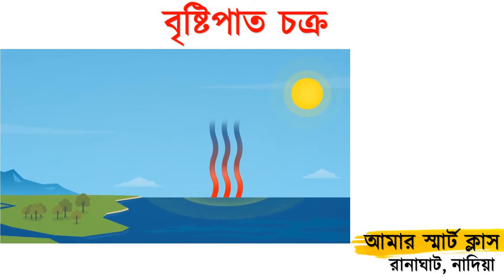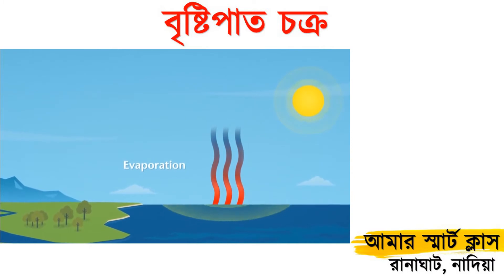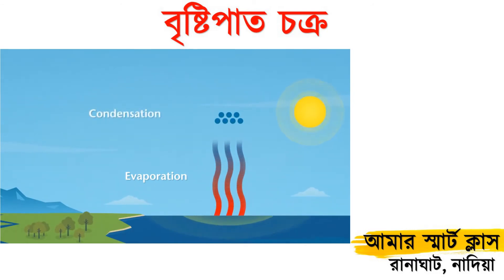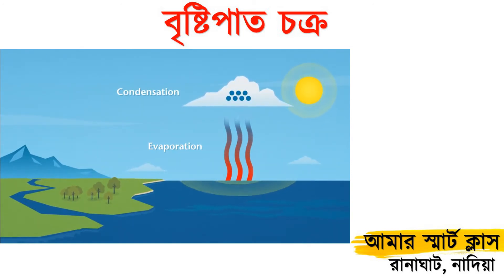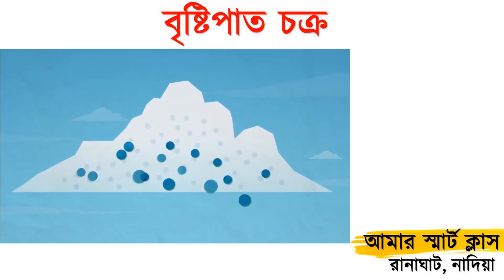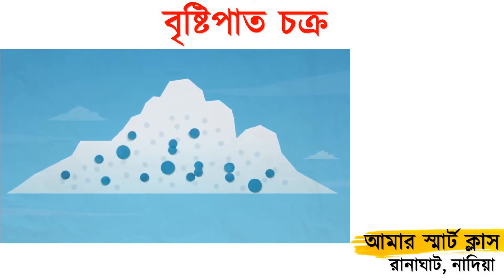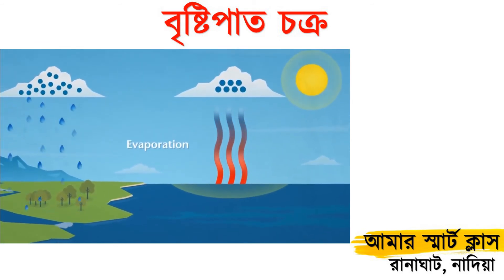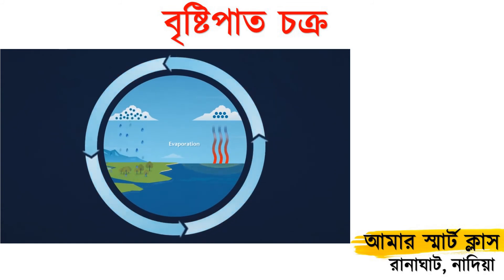জল চক্র । বৃষ্টিপাত চক্র । Water Cycle | মেঘ বৃষ্টি ও বৃষ্টি চক্র | Basic Concept of Water Cycle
Amar Smart Class | Best Coaching Institute in Ranaghat

সংজ্ঞাঃ ভৌগোলিক অবস্থান ও ভৌত অবস্থার বিভিন্ন পরিবর্তন (কঠিন, তরল ও গ্যাসীয়) ও বিনিময়ের মধ্য দিয়ে চক্রাকারে বারিমন্ডল, বায়ুমন্ডল ও স্থলভাগের জলের সামগ্রিক পরিমাণের সমতা বজায় থাকে । জলের এই চক্রাকার আবর্তনপথকে জলচক্র (Hydrological Cycle) বলে ।

ব্যাখ্যাঃ জল তিনটি অবস্থায় সাধারণত থাকতে পারে যথা – কঠিন, তরল ও গ্যাসীয় অবস্থায় । এই তিনটি অবস্থায় ভৌত রূপভেদ পরিবর্তনের মধ্য দিয়ে জল ভূপৃষ্ঠ, ভূপৃষ্ঠ সংলগ্ন বায়ুমন্ডল, শিলামন্ডল ও বারিমন্ডলে চলমান । সাধারণভাবে বলা যায়, সমুদ্রের জলের পরিমাণ গড়ে সমান থাকে; অর্থাৎ, সমুদ্র থেকে যে পরিমাণ জল বাষ্পীভূত হয়, বিভিন্ন অবস্থার মধ্য দিয়ে ঠিক সেই পরিমাণ জলই কালক্রমে সমুদ্রে ফিরে আসে এবং জলের এই সামগ্রিক প্রবাহপথটি চক্রাকার । জলবিজ্ঞানীরা জলচক্ররূপে জলের চলমানতার এই চক্রাকার ধারাটিকেই ব্যাখ্যা করেছেন ।

সূচনা ও সমাপ্তিঃ যদিও জলচক্রের কোনো সূচনা ও সমাপ্তি নেই, তবুও এই চক্র অনুধাবন করার জন্য আলোচনার সুবিধার্থে এর সূচনা মহাসমুদ্র থেকে শুরু করা যেতে পারে ।
নীচে উপস্থাপিত তথ্যাবলীর সাহায্যে সমুদ্র থেকে বাষ্পীভবন এবং বায়ুমন্ডল ও পরবর্তীতে ভূমিভাগ ও মৃত্তিকা শিলার মধ্য দিয়ে জলের সমুদ্রে প্রত্যাবর্তনের ধারাটিকে তুলে ধরা হলো –
বাষ্পীভবনঃ ৪,৪৪,০০০ ঘন কিমি / বছর (সমুদ্র থেকে) + ৭০,০০০ ঘন কিমি / প্রতি বছর ( ভূমিভাগ থেকে) = মোট ৫,১০,০০০ ঘন কিমি / বছর ।                                                                                                                                                                                                 ভূপৃষ্ঠে জলের পরিমাণের সাম্যাবস্থা বজায় রাখার জন্য মোট বাষ্পীভবনের সমপরিমাণ জল পুনরায় বায়ুমন্ডল থেকে ভূপৃষ্ঠ এবং সমুদ্রে প্রত্যাবর্তন করে । অর্থাৎ,
প্রত্যাবর্তনঃ ৪,০৪,০০০ ঘন কিমি / প্রতি বছরে (সমুদ্রে সরাসরি বৃষ্টিপাত) + ১,০৬,০০০ ঘন কিমি / প্রতি বছর (ভূমিভাগে বৃষ্টিপাত) = মোট ৫,১০,০০০ ঘন কিমি (প্রতি বছরে) ।

শ্রেণীবিভাগঃ সমুদ্রকে এক বিরাট জলের ভান্ডার বলে মনে করা হয় । ভূপৃষ্ঠের জল, ভৌমজল, অধঃক্ষেপণের জল রূপান্তরে তুষার প্রভৃতি কালক্রমে এই সামুদ্রিক আধারে পুনরায় ফিরে আসে; যদিও এই প্রত্যাবর্তন সময়সাপেক্ষ হতে পারে ।
পৃথিবীব্যাপী ঘটমান এই জলচক্রকে মূলত তিনভাগে ভাগ করে আলোচনা করা হয় । যথা –

১. ভূপৃষ্ঠস্থ জল-সমুদ্র আবর্তনঃ বাষ্পীভূত জল কালক্রমে ঘনীভবন ও মেঘ সৃষ্টির পর অধঃক্ষেপণ হিসাবে স্থলভাগে পতিত হয় । এই অধঃক্ষেপণের কিছু অংশ ভূপৃষ্ঠে পৌছাবার আগেই পুনরায় সরাসরি বাষ্পীভূত হয় । পতিত অধঃক্ষেপণের অবশিষ্ট অংশবিশেষ উদ্ভিদ দ্বারা প্রস্বেদন, মৃত্তিকা দ্বারা শোষণ তথা ভৌমজলের সংস্থানের পর ভূপৃষ্ঠপ্রবাহ রূপে প্রবাহিত হয় । প্রসঙ্গত উল্লেখ্য, এই ভূপৃষ্ঠপ্রবাহের সময় পুনরায় আবার কিছু অংশ বাষ্পীভূত হয় এবং চুড়ান্ত অবশিষ্টাংশ নদীনালা, হিমবাহ, তুষার প্রবাহের মাধ্যমে অবশেষে সমুদ্রে এসে মিশে জলচক্রের একটি আবর্তন প্রক্রিয়া সম্পন্ন করে, যা ভূপৃষ্ঠস্থ জল-সমুদ্র আবর্তন নামে পরিচিত ।
২. ভৌমজল-সমুদ্র আবর্তনঃ অধঃক্ষেপণের কিছু অংশ ভৌমজল রূপে সঞ্চিত থাকে । এই ভৌমজল ধীর গতিতে ভূপৃষ্ঠের তলদেশ দিয়ে প্রবাহিত হয়ে নদীর জলের সংস্থান করে এবং অবশিষ্টাংশ সরাসরি ধীর প্রবাহের মধ্য দিয়ে সমুদ্রে প্রত্যাবর্তন করে, যা জলচক্রের ভৌমজল-সমুদ্র আবর্তন নামে পরিচিত ।
৩. সমুদ্র-সমুদ্র আবর্তনঃ বাষ্পীভূত জল কালক্রমে ঘনীভবন ও মেঘ সৃষ্টির পর স্থলভাগে অধঃক্ষেপণের পাশাপাশি সমুদ্রভাগের উপরও এক বিরাট পরিমাণ অধঃক্ষেপণ সংঘটিত হয়ে থাকে, যা সরাসরি সমুদ্রভাগে পতিত হয়ে  সমুদ্র-সমুদ্র আবর্তন সম্পন্ন করে ।